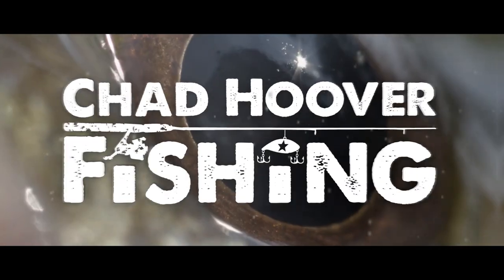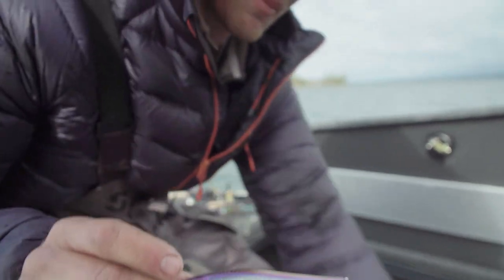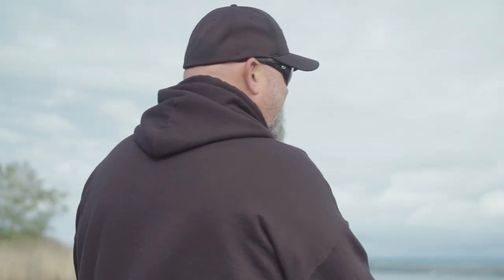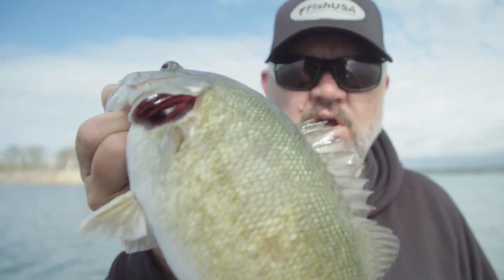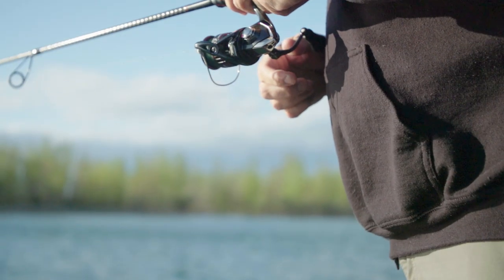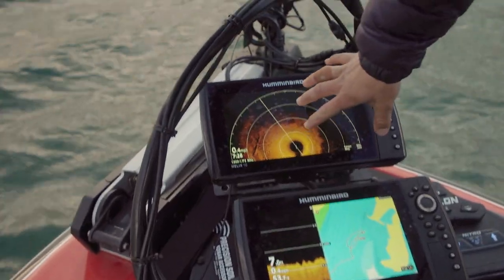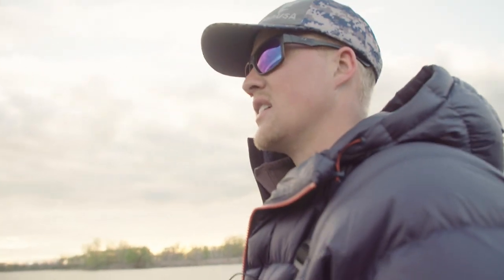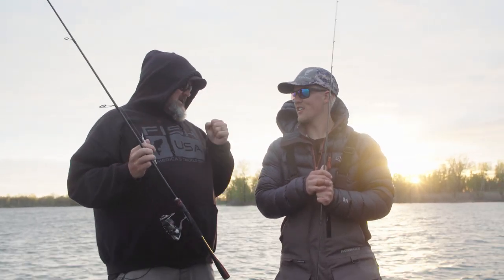How To Fish Jerk Baits | GREAT LAKES SMALLMOUTH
In this video I had the pleasure of fishing for pre-spawn smallmouth bass in Erie, PA with Jon Dietz from the FishUSA Pro Staff.

Thank you all so much for your support! Consider Joining KBF to help grow the channel and our ability to give more back to the community, 👇👇👇👇👇